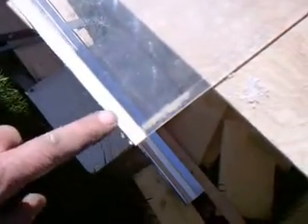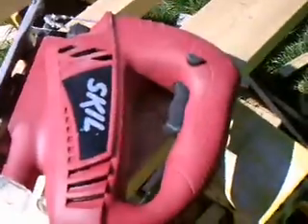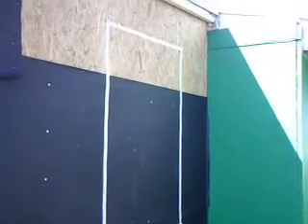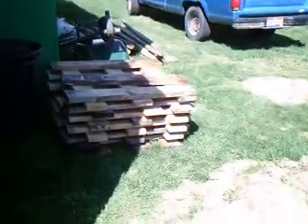UNDISCLOSED UPDATE 4-13-2013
SHOULD NOTE THAT WINDOWS WERE REPAIRED WITH PLEXIE GLASS-SO PLEASE NO ONE TRY THIS AT HOME WITH GLASS